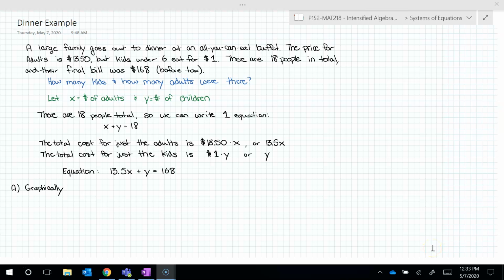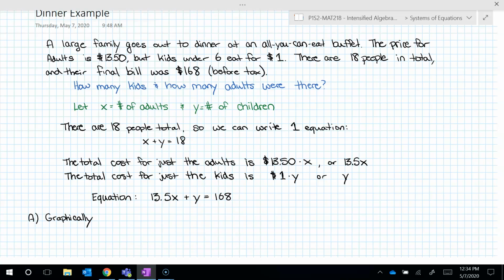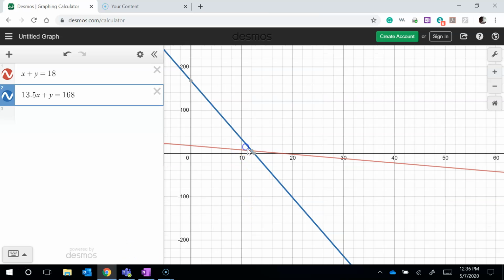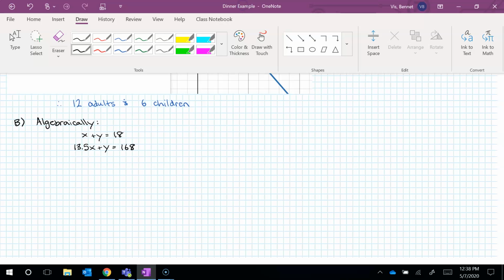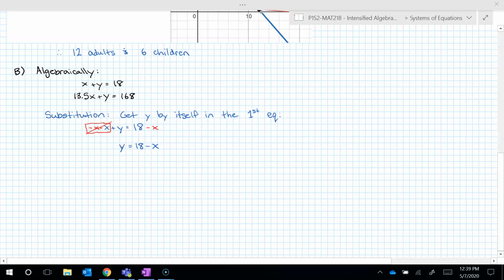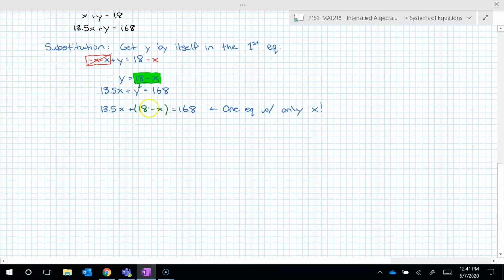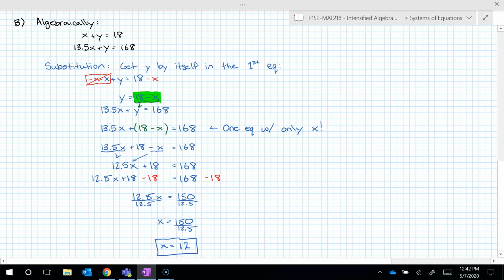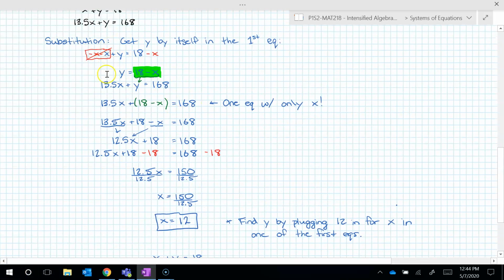Systems of Equations Example: Substitution